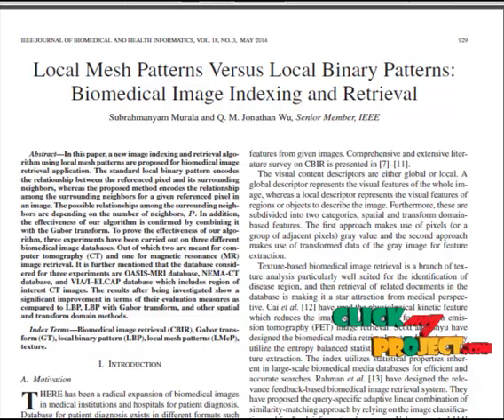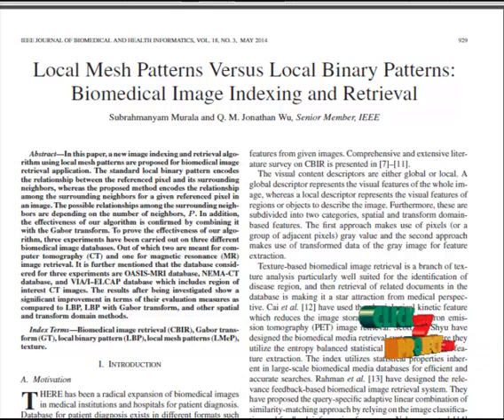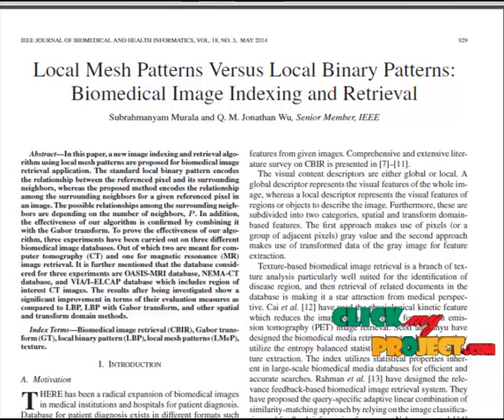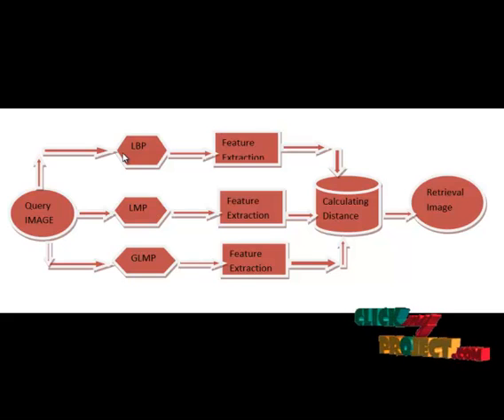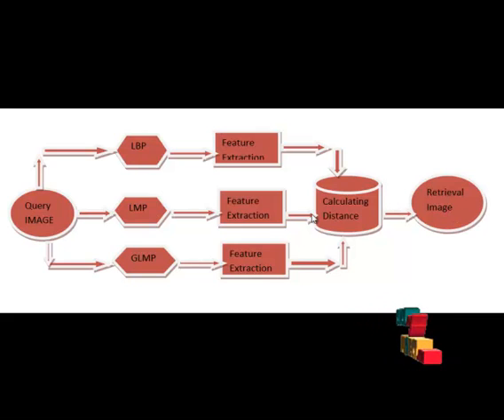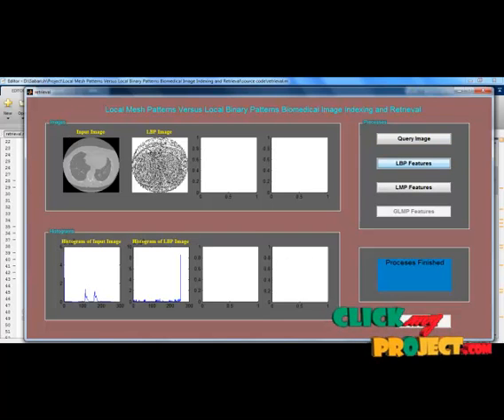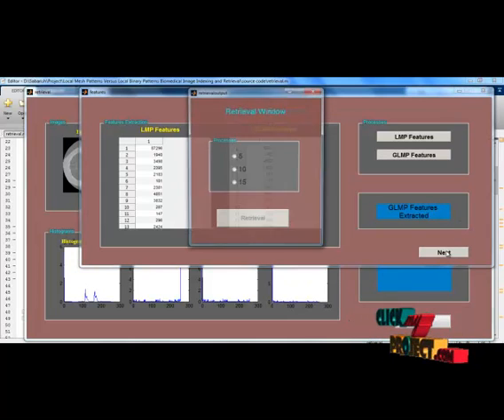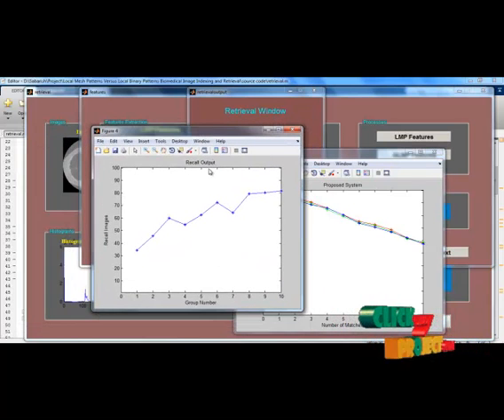Final Year Projects 2015 | Local Mesh Patterns Versus Local Binary Patterns